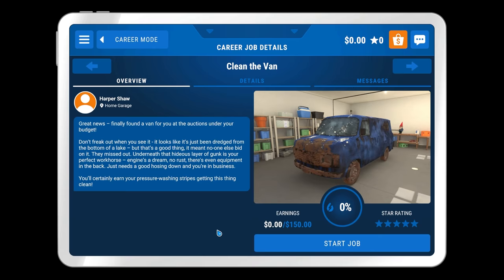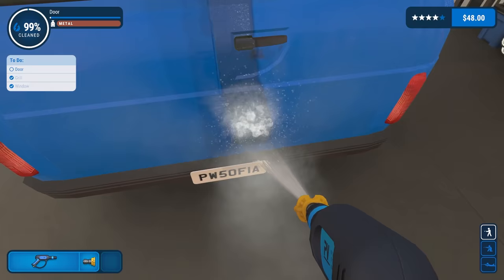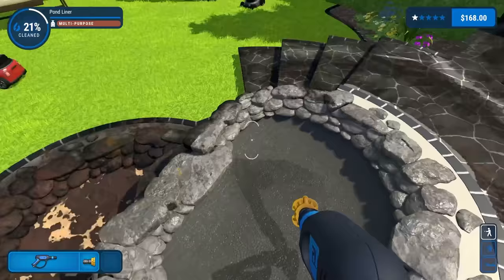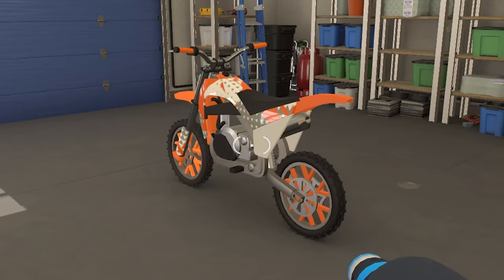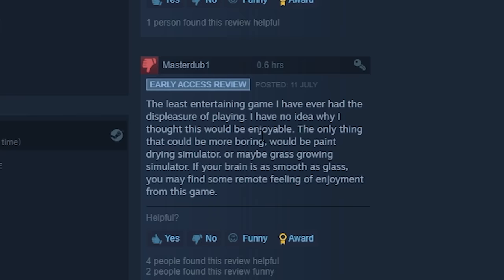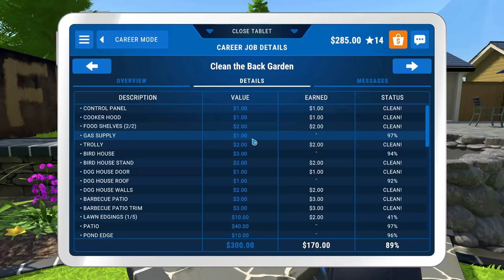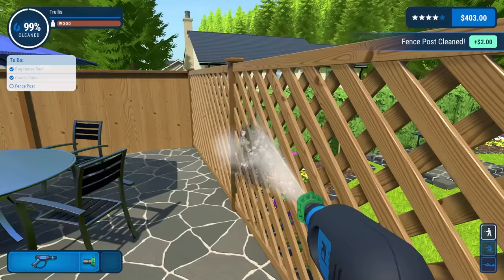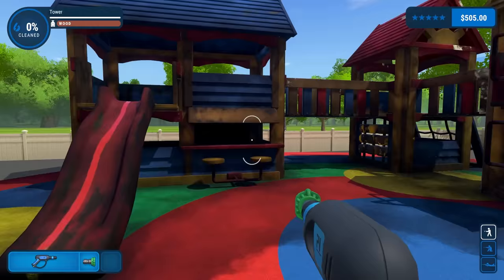This is the most satisfying game ever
This is the most satisfying game ever. It'd be a shame if someone were to ruin it.

Editors:
Kippesoep001
TropicalFreeze2
FluffyroxGames
And myself :D